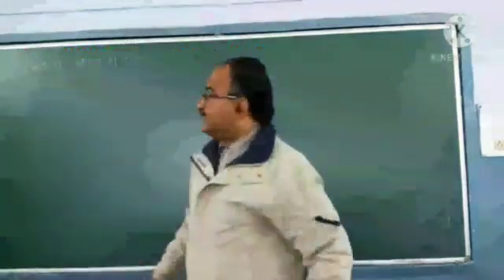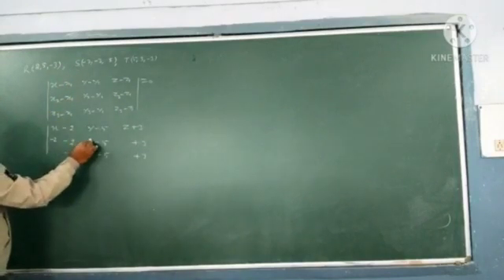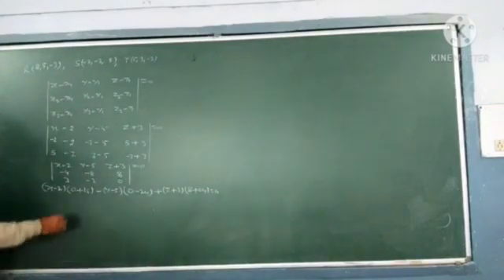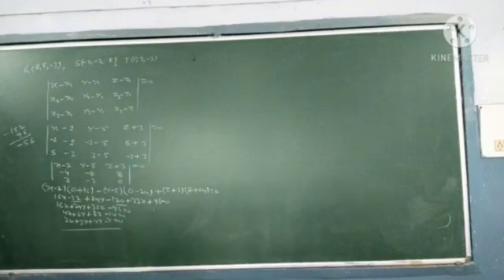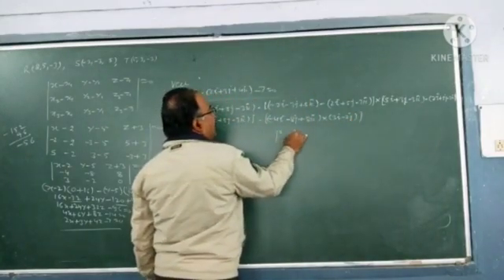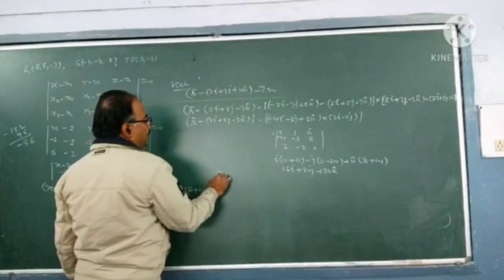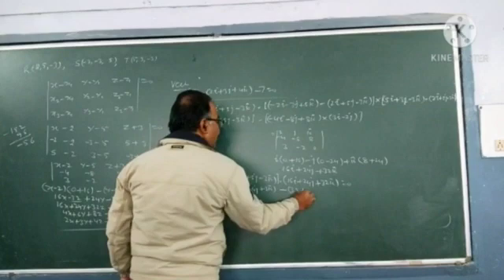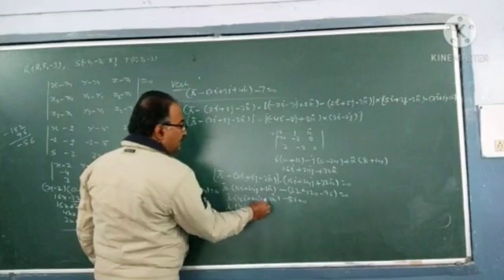Class XII Three D Geometry Problem Session